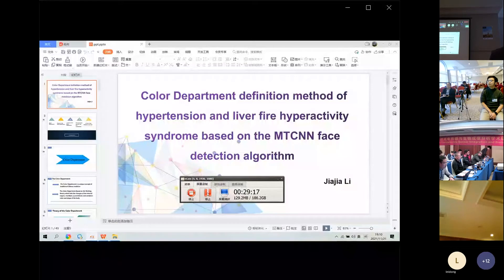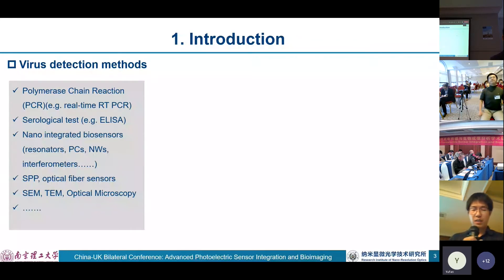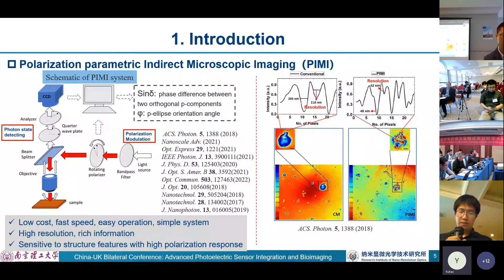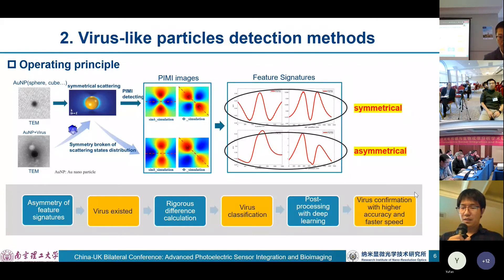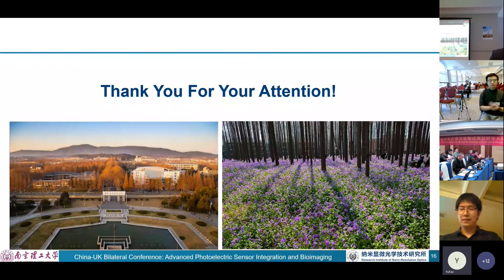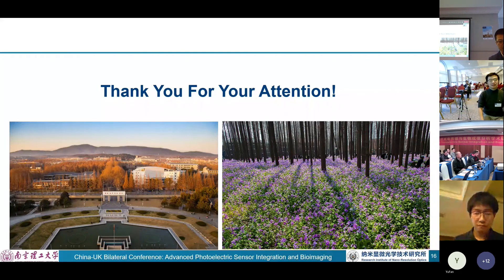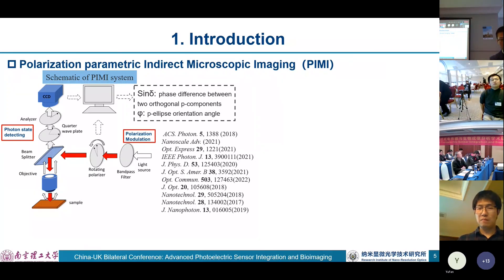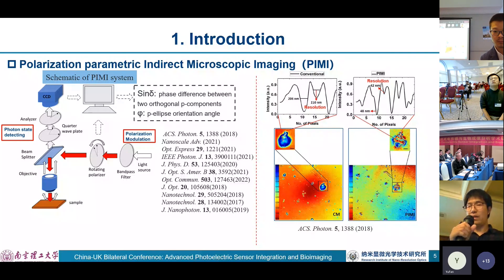Photon scattering signal amplification in gold-viral particle ligation towards fast infection screen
Dr. Bin Ni (Lecturer at Nanjing University of Science and Technology) “Photon scattering signal amplification in gold-viral particle ligation towards fast infection screening”